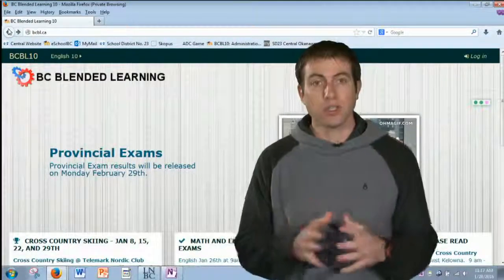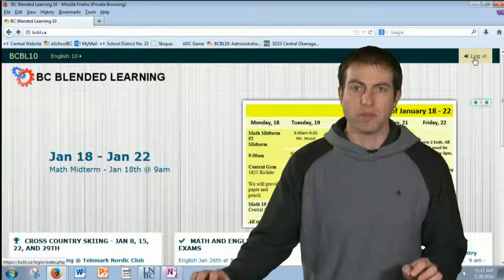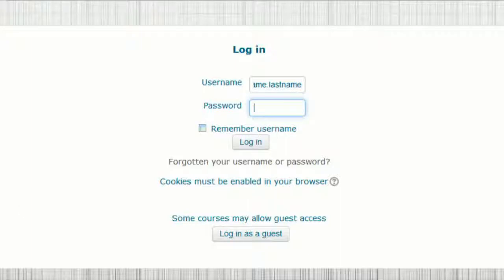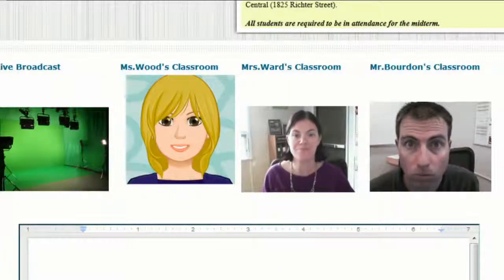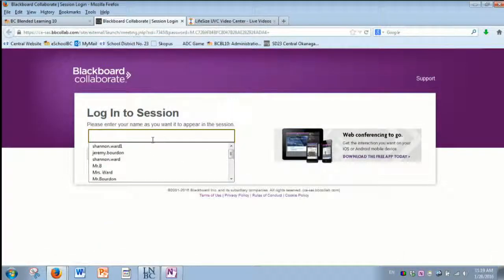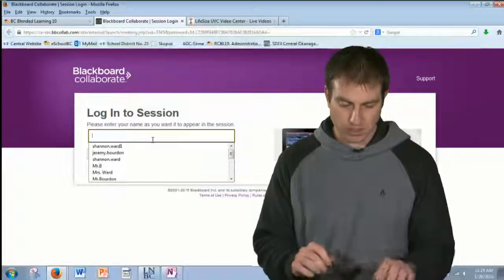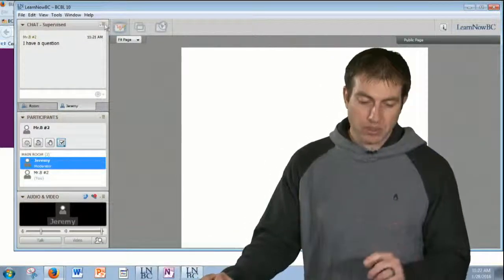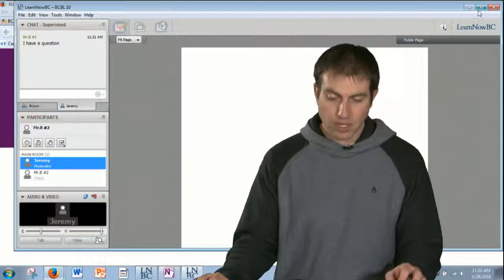Core 10 Start up Tutorial